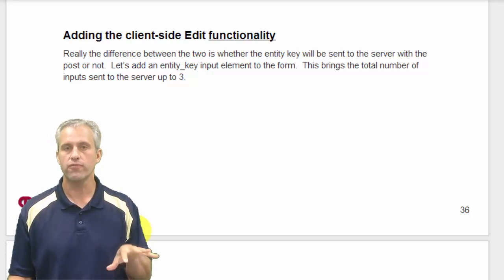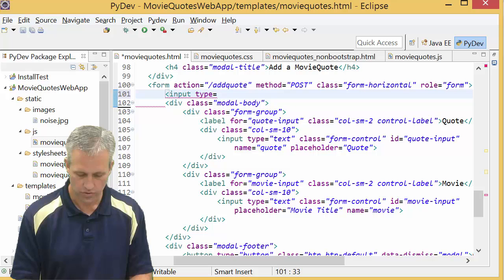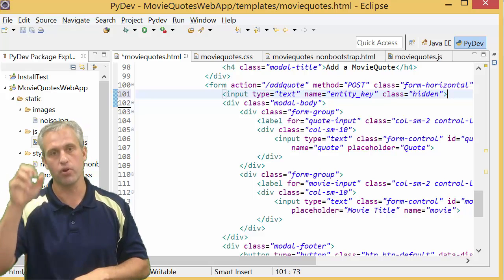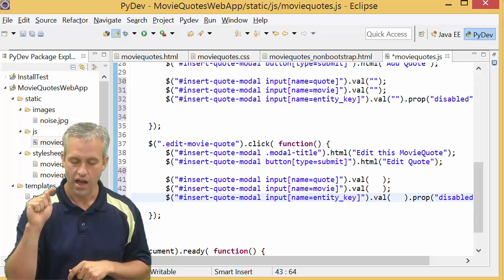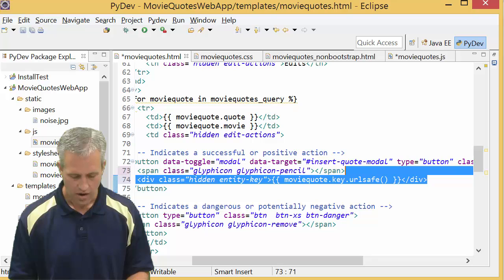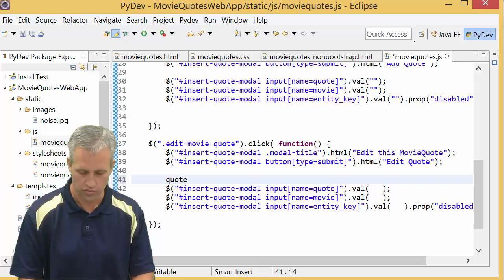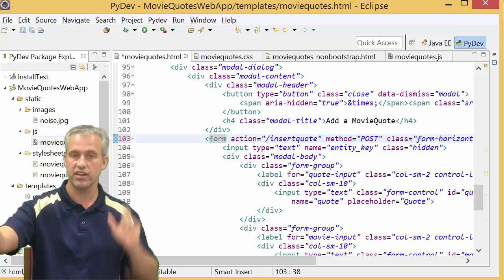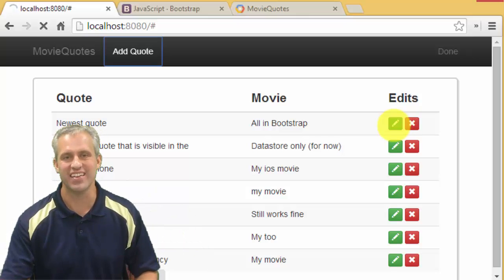Client-side Edit MovieQuotes functionality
We are finishing our cllient-side MovieQuotes edit functionality.